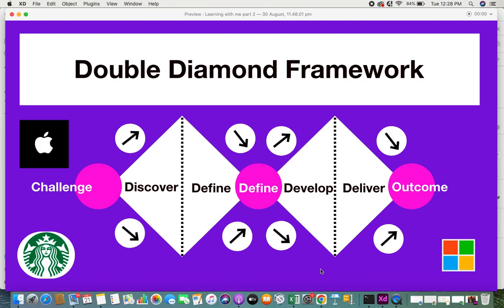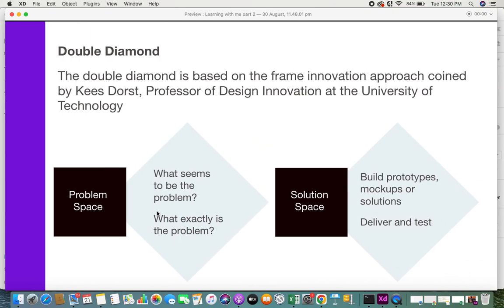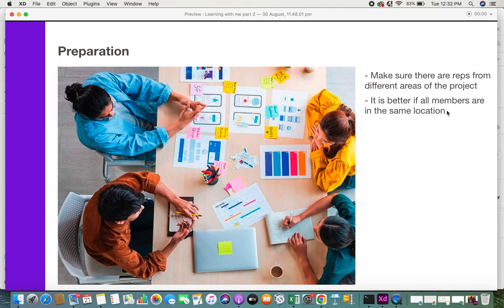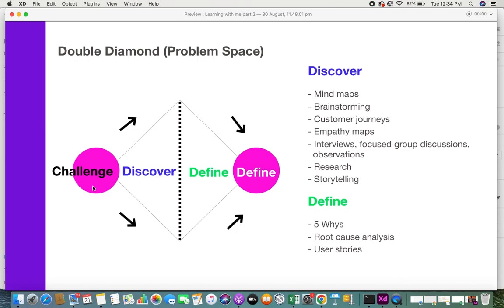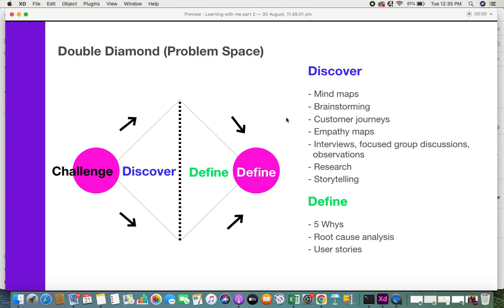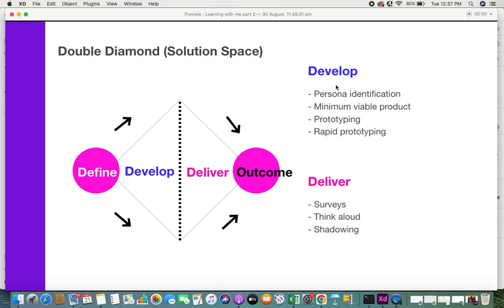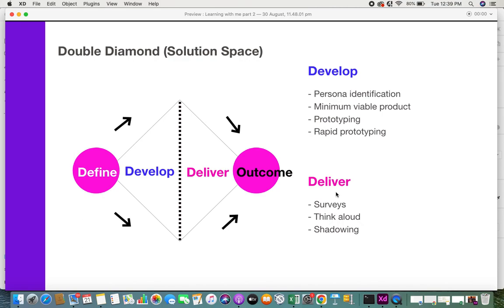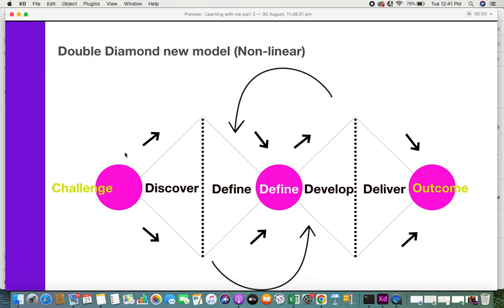Product Management - Double Diamond | Design Thinking Framework